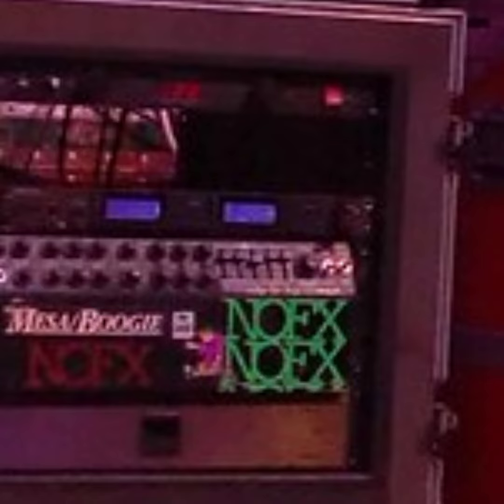NOFX Guitar Tone Eric Melvin & El Hefe: ESP Les Paul, Fender Telecaster, Mesa Boogie Mark IV